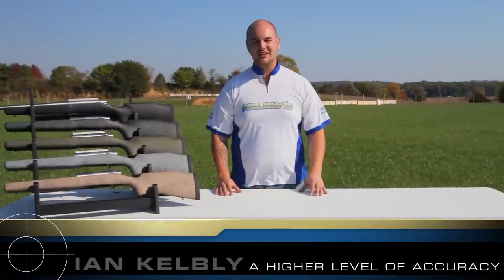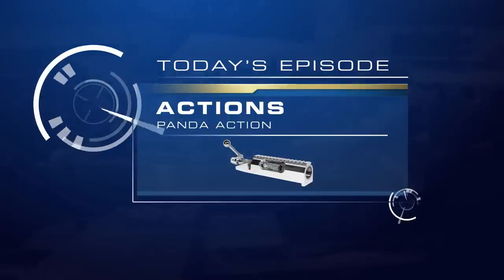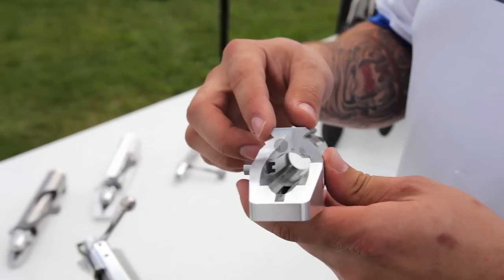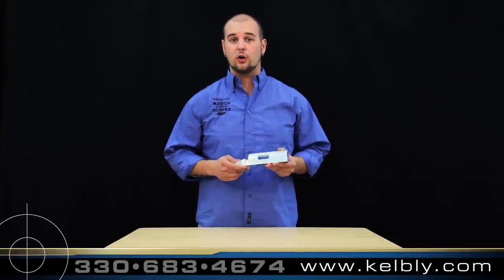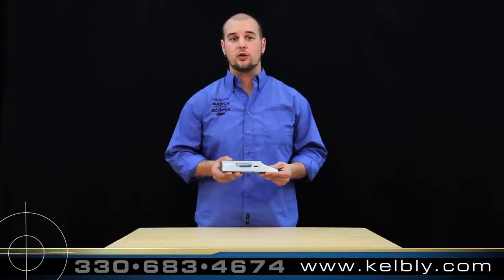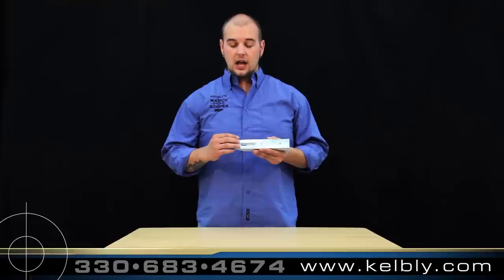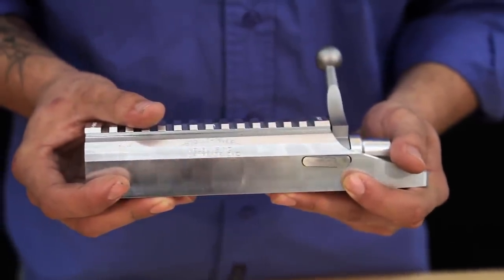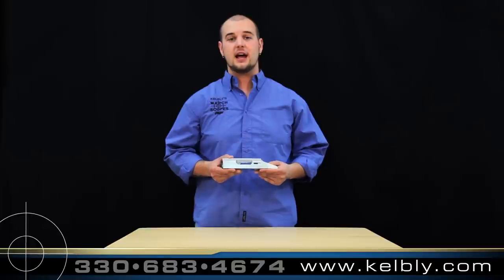Kelbly Rifles - Panda Action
Kelbly Rifles
A Higher Level of Accuracy